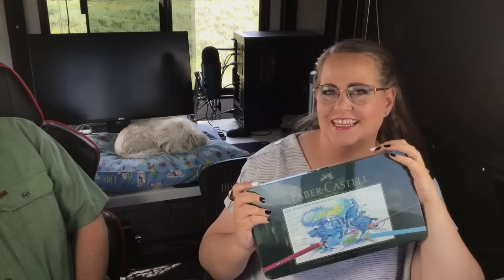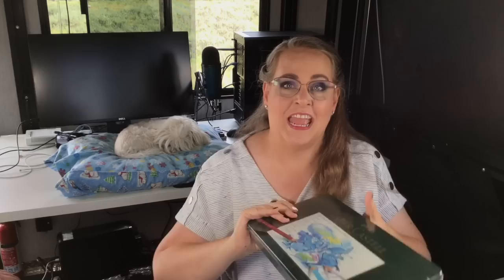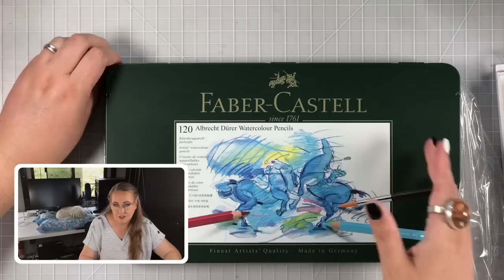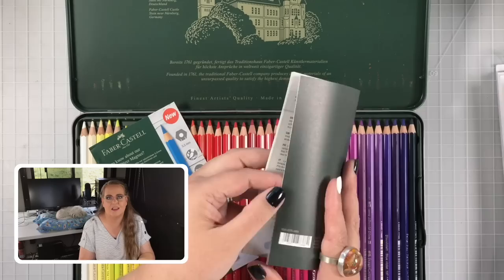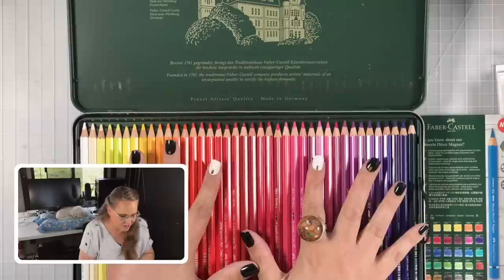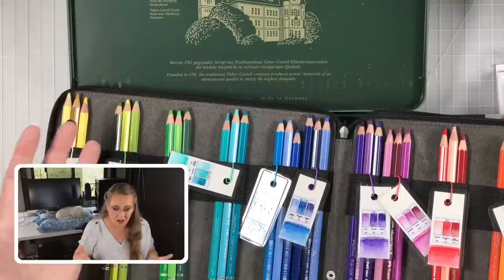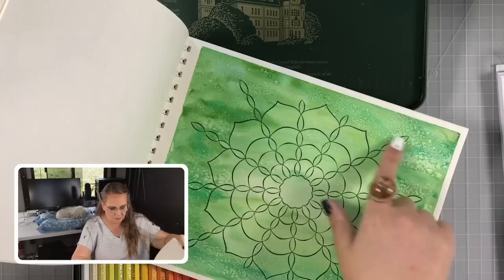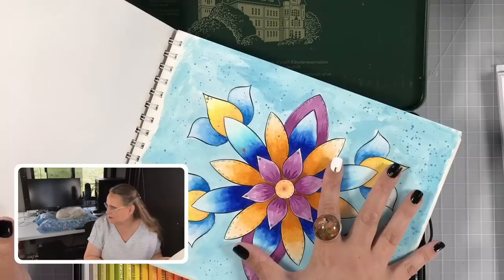Faber-Castell UNBOXING - Watercolor Pencils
Full Set Syndrome (FSS) satisfied in this fun episode! Watch me unbox the full set of my favorite watercolor pencils, the Faber-Castell Albrecht Durer. After doing our recent video, the epic Battle of the Watercolor Pencils, these lovely pencils came out on top and it made me really want to purchase the full set.

In this video, I will unbox and color with these beautiful artist grade tools. Watch me complete a full coloring page and learn some tips and tricks along the way.

Want to learn how to use watercolor pencils? I have a 5 part workshop that is filled with lessons based on these powerful tools.

Global Art Pencil Case: